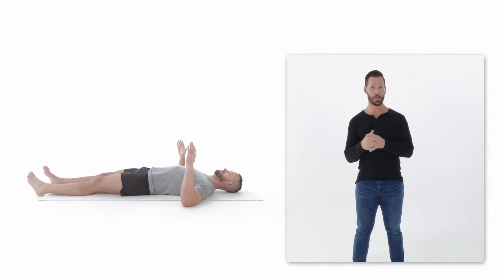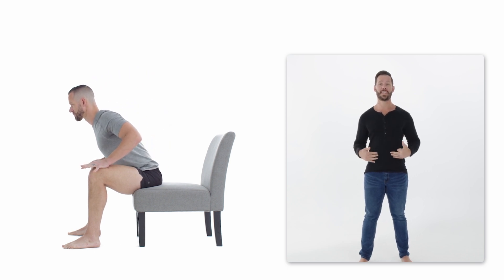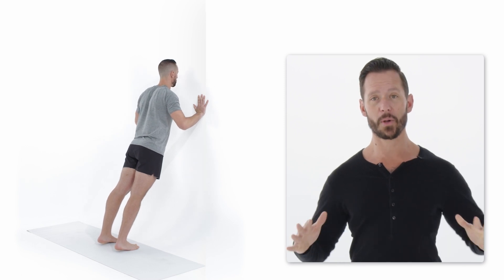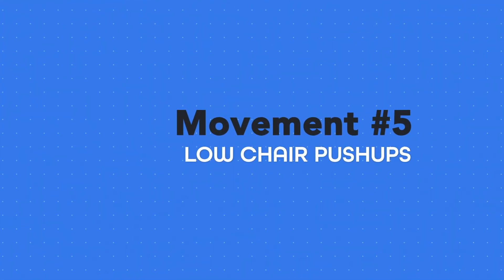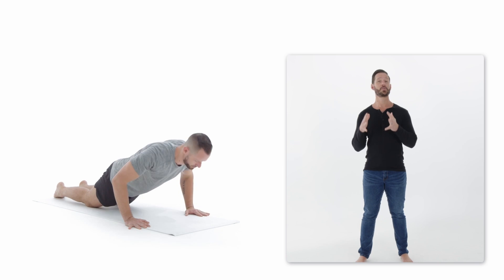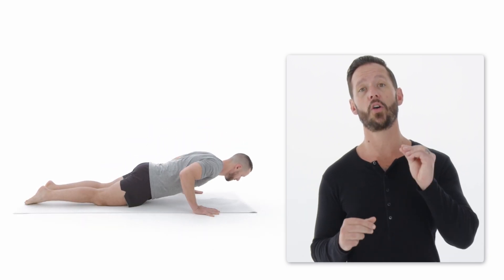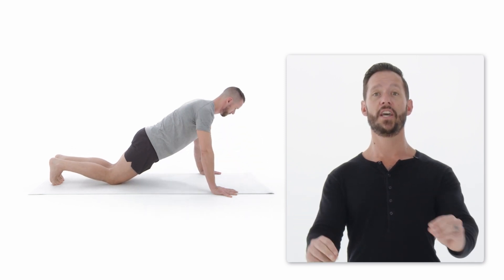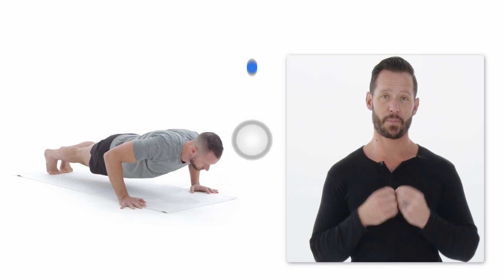The Best Pushup Variation EVER!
Did you know there are many pushup variations that you can use no matter your level of fitness? Which one is the best? We’ll cover 8 of the variations and let you know which one is the best, follow along with coach Tyler! If you want an exercise program that offers many variations of common movements, click the link and try WeShape for free